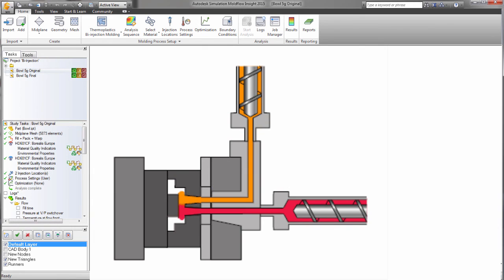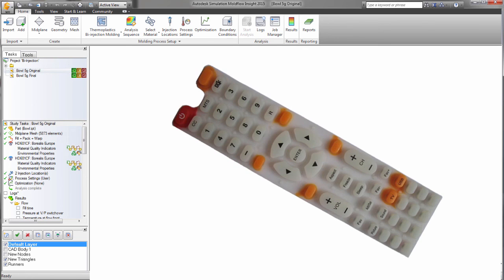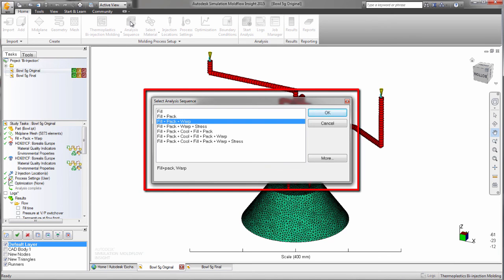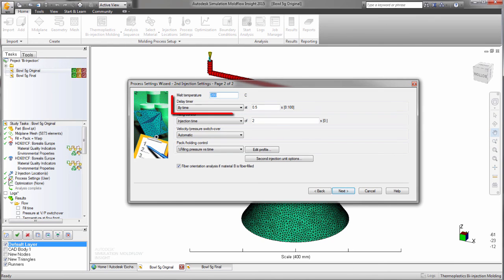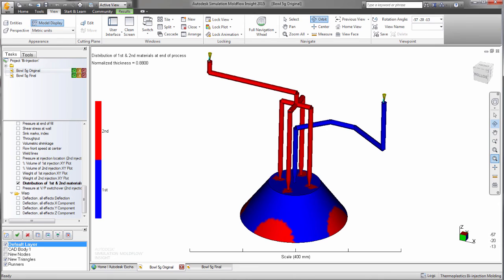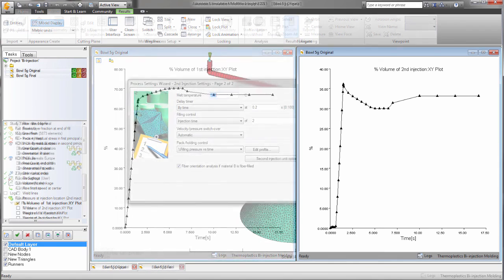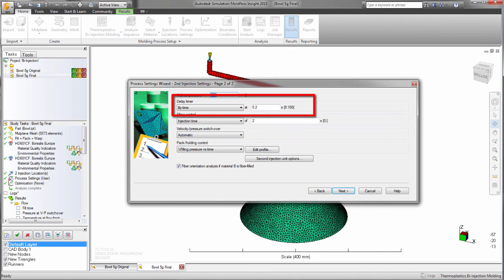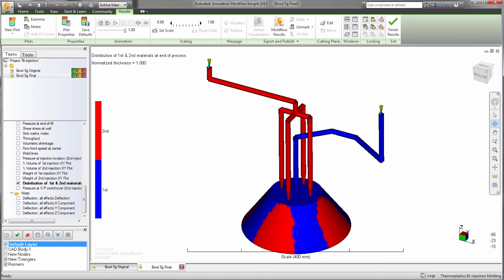Bi-injection molding simulation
Simulate the injection of 2 materials into 1 cavity during a single molding cycle to determine the relative distribution and location of both materials. These materials can be different, or the same material with different colorants.